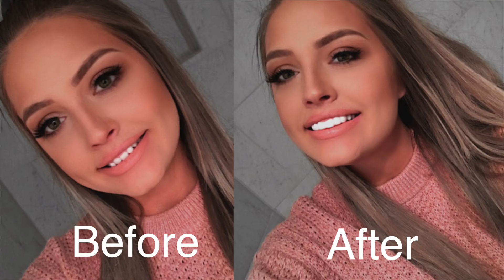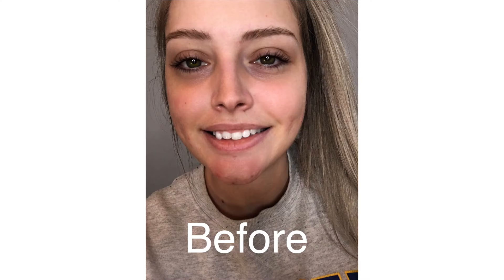Best Snap On Veneers, Removable Veneers USA, Clip On Veneers, Invisalign Clear Braces Alternative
Another Satisfied & Happy Client!!

Do you need a smile upgrade? Have you been seriously thinking about doing something to your smile and Porcelain Veneers are on your radar? Temporary Snap On Dental Veneers could be a perfect answer for you!

There are two options for people that are looking into the smile upgrade industry: Temporary Veneers & Permanent Veneers. Both options require quite different processes and are also priced differently but the outcome affects your body in different ways.

Other possible methods of correcting your smile include bridges, tooth implants, removable partial dentures (called partials) and full dentures. All these options are inconvenient, can be extremely costly, require frequent visits to the dentist office, takes several steps to complete the process’s, could require extractions, drilling, needles, filing down of your teeth and possibly even surgical procedures. Even after all these pitfalls, you still may not get the results or best outcome for your smile issues.

Temporary Snap On Veneers from Removable Veneers USA are a much better alternative when looking at options for correcting your smile issues! Our easy-to-use Cosmetic Dental Snap On Veneers are made from a lightweight yet super tough dental polymer that looks even better and more perfect than your own teeth. This Clip on appliance slips right over your existing teeth hiding any imperfections “Instantly” such as: damaged teeth, broken teeth, chipped teeth, gaps in between, cracked teeth, stained teeth, crooked teeth and even missing teeth! Just “Snap” your veneers into place and you’ll have an Instant Smile Makeover!! Your smile issues will disappear like magic!

For a much more affordable price than any of the complicated procedures or appliances mentioned above, you can have the smile you have been longing for without the pain, cost, discomfort, or recovery time required in getting permanent veneers. Temporary Snap On Veneers from Removable Veneers USA are easy to acquire using an impression kit shipped direct to your home! You simply follow the easy-to-use directions included in your package and in a matter of days you will receive your customized Snap On Veneers from Removable Veneers USA. Slip them over your existing teeth and discover what it looks and feels like to have an instantly perfect smile! You’ll have the gorgeous smile everyone will envy, all while saving thousands of dollars that you would have spent on permanent veneers.

You deserve to have the smile you have been dreaming of!! One that is uniquely yours and one that makes you feel and look better than you ever have!  Forget spending thousands of dollars on painful and unaffordable procedures to get the smile you deserve….We have you covered with our Snap on Veneers!!!

As you can see, Cosmetic Dental Veneers from Removable Veneers USA offers you a variety of benefits and a solution for the insecurities or frustrations that you may endure when you smile. If you have struggled with sharing your smile, do not wait any longer to get the SMILE that you deserve. Snap On Veneers are a great alternative!!  Shop our Removable Dental Veneers Today!! We love helping those that would otherwise not be able to smile.